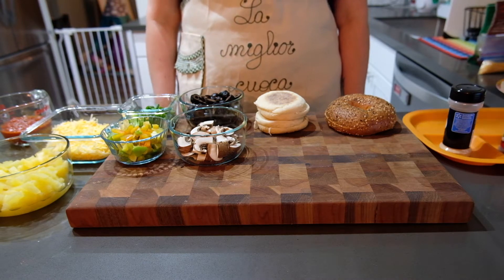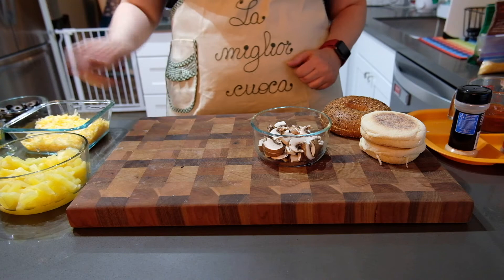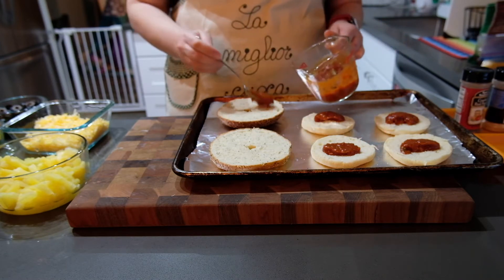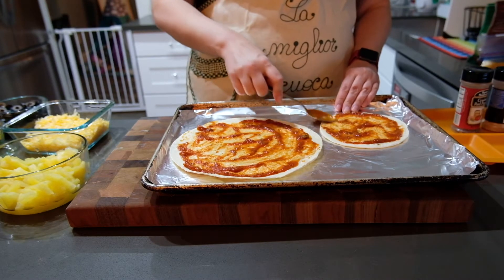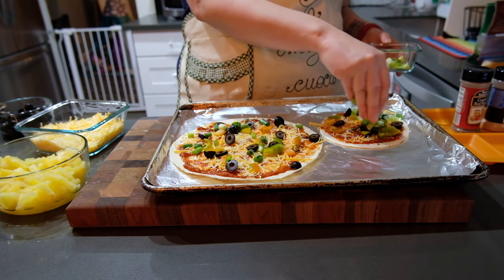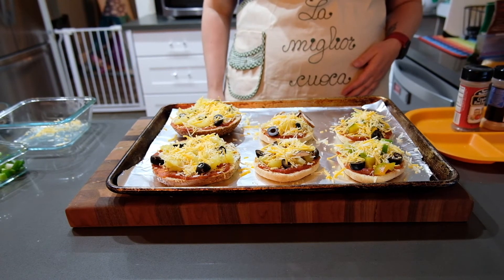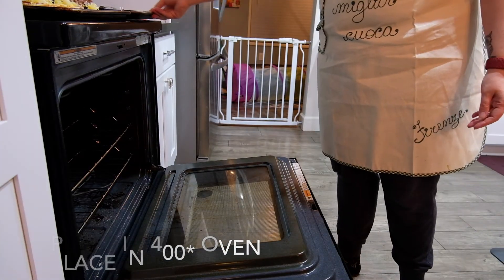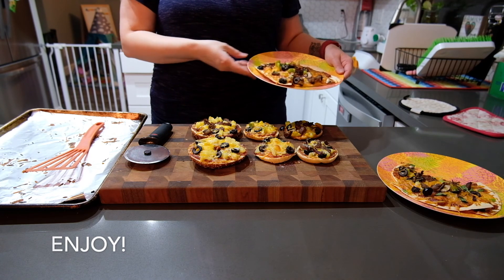Mini Pizzas 3 Ways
Mini pizza demo for FACS classes